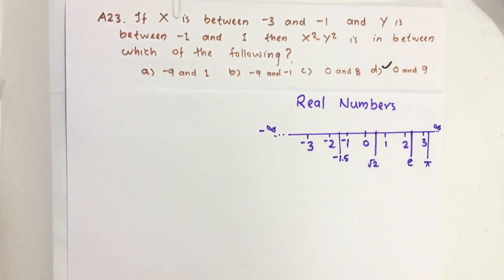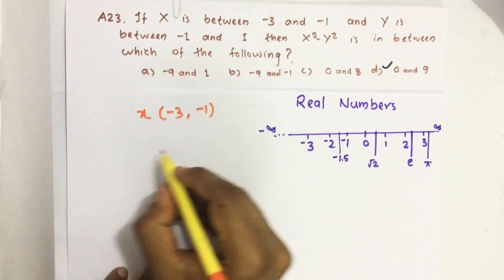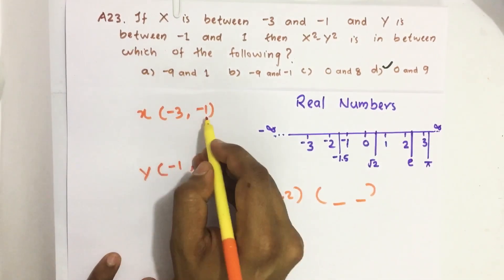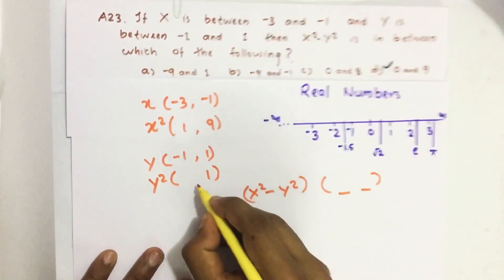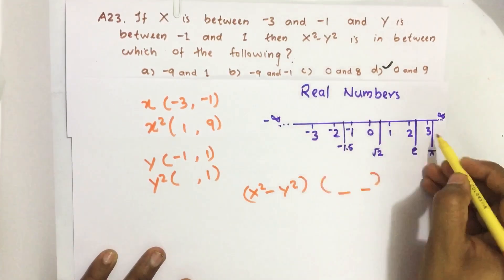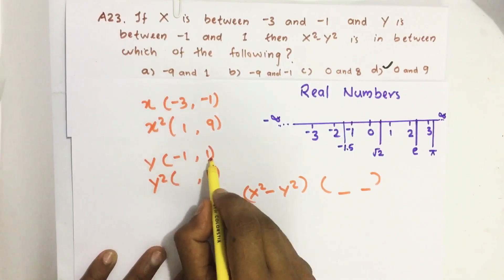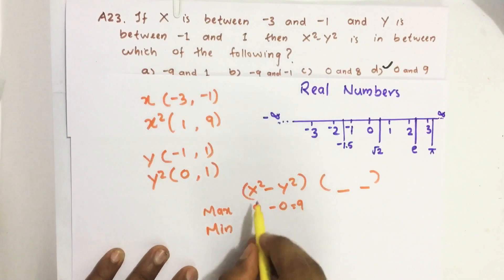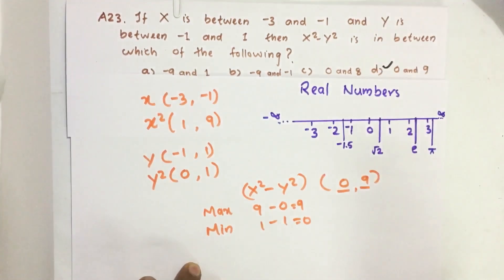2018_Qn A23, If X is between -3 and -1, and Y is between -1 and 1, then X2 - Y2 is in. CSAT Solution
If X is between -3 and -1, and Y is between -1 and 1, then X2 - Y2 is in between which of the following?